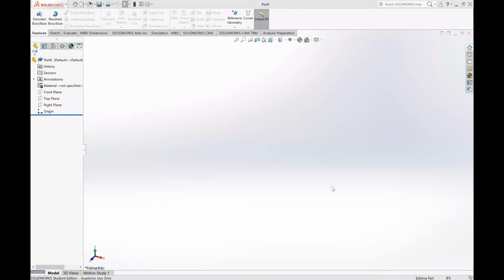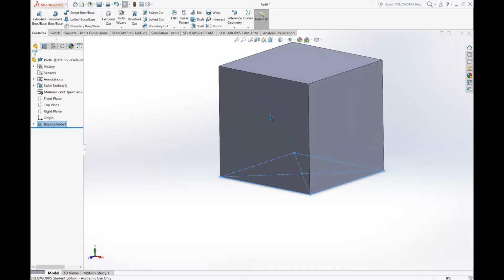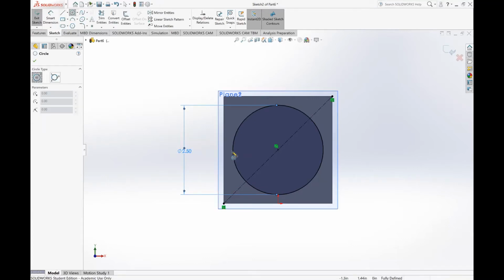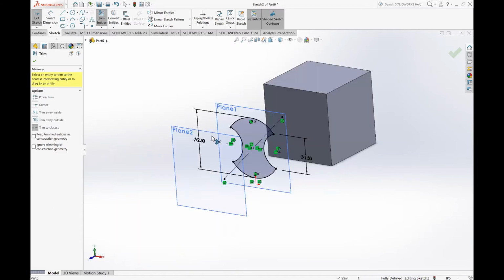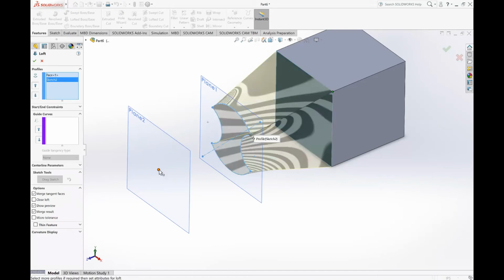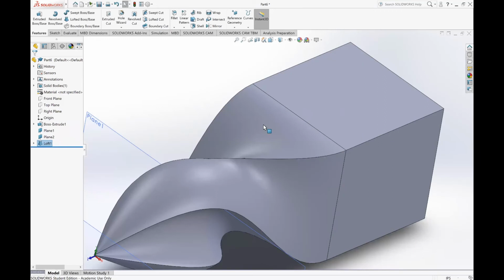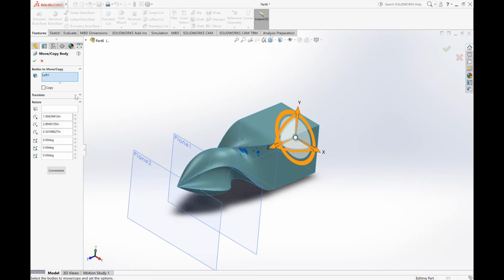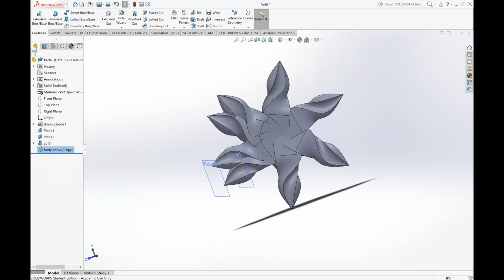ACCD RP loft 05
Rapid Prototyping / Art Center College of Design